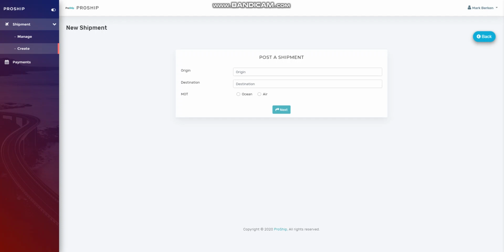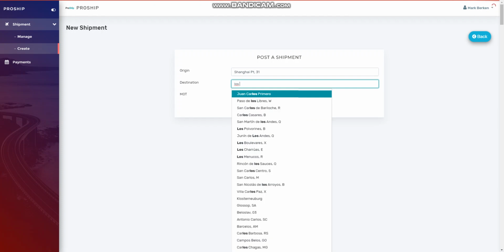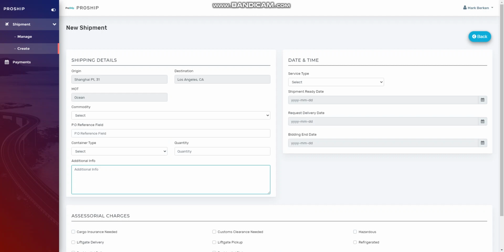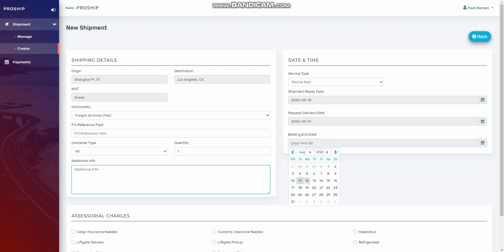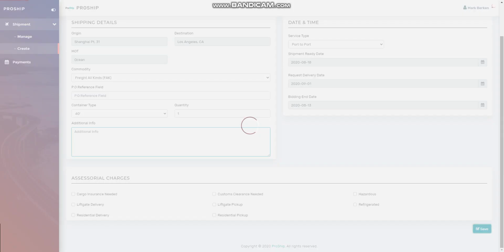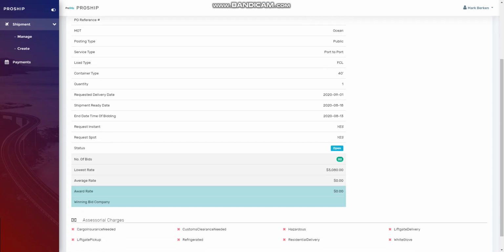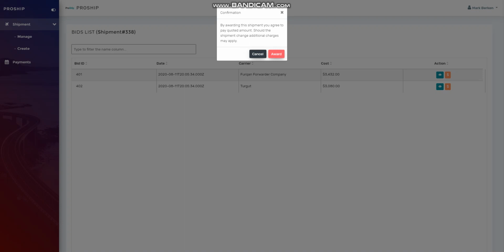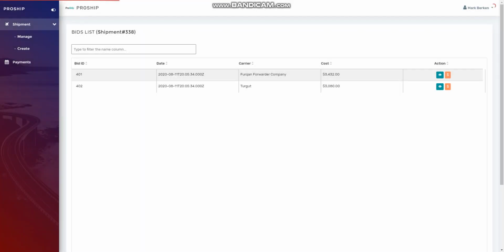ProShip.io Shipment Demo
This video details how to request a shipping rate for an ocean container on ProShip.io in less than two minutes.